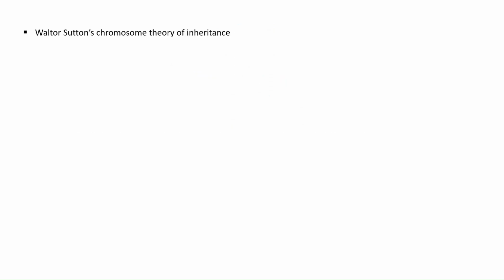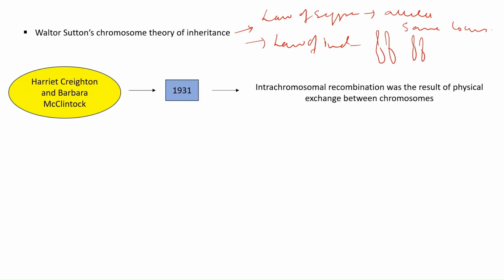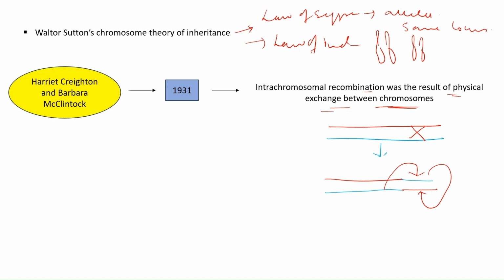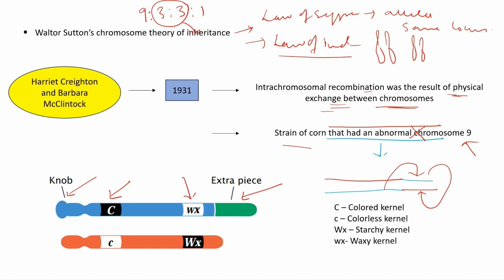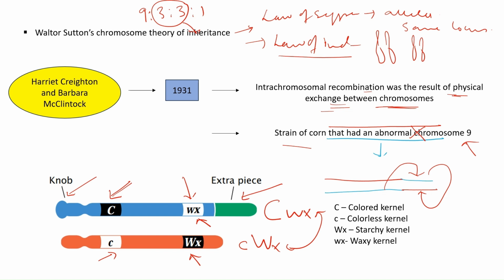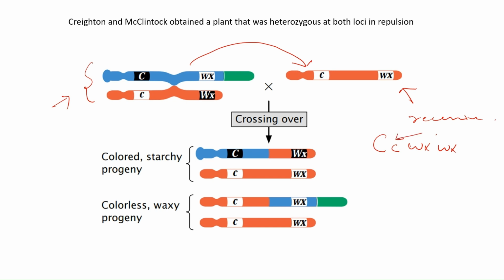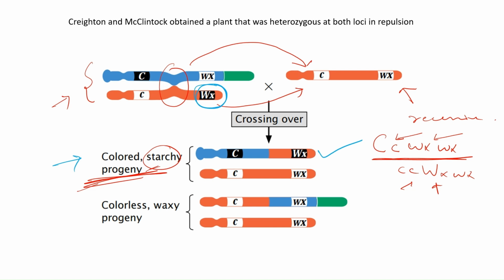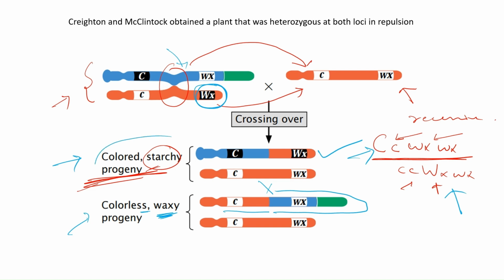Physical Basis of Recombination